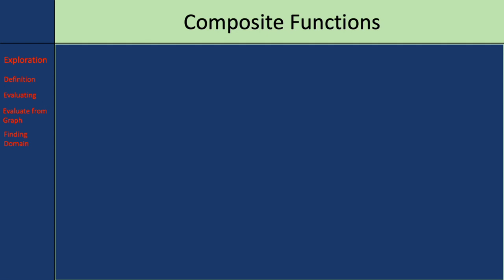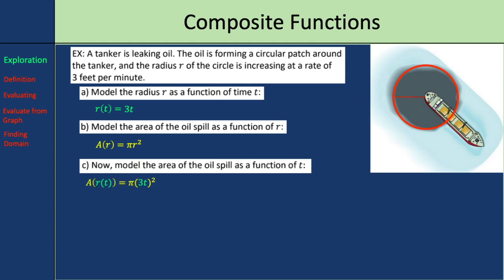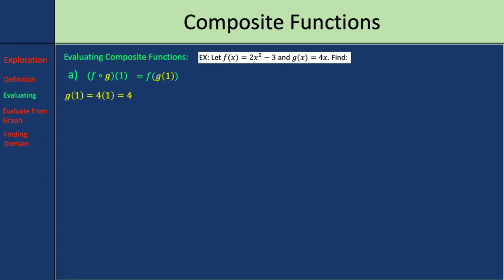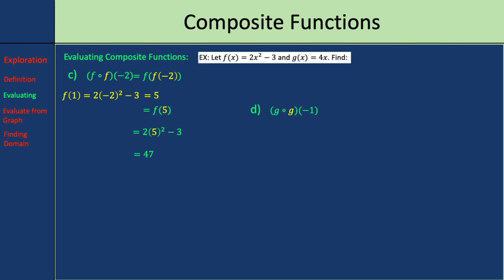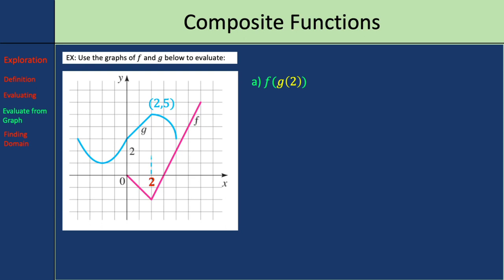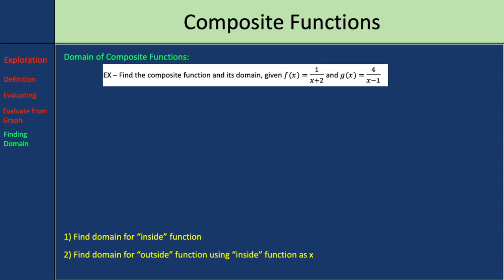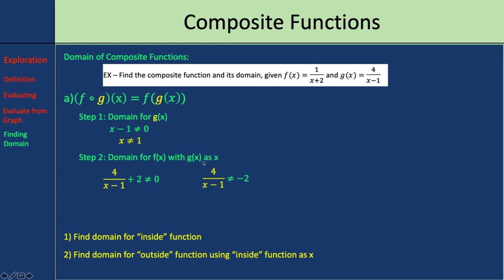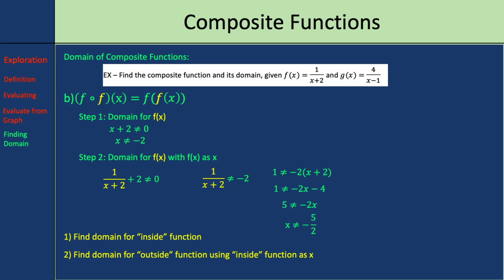5 1 Video